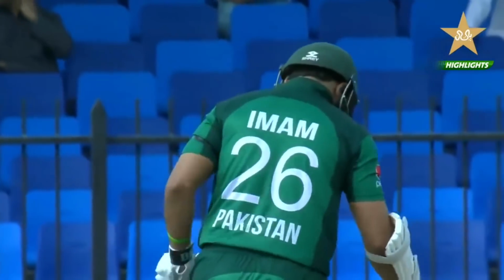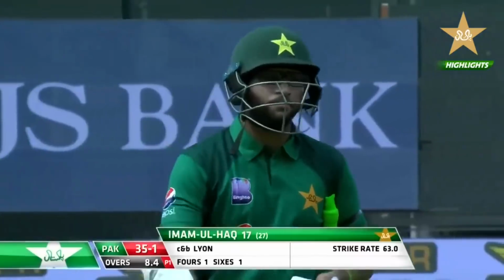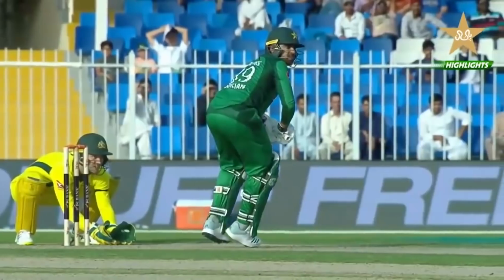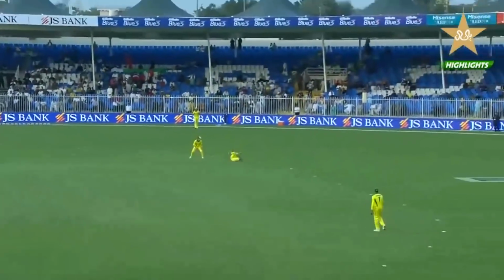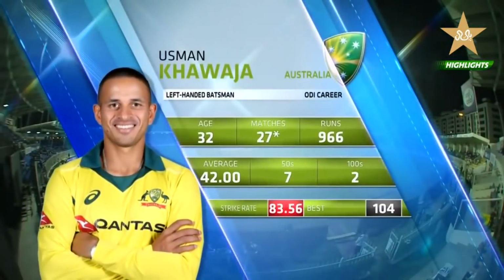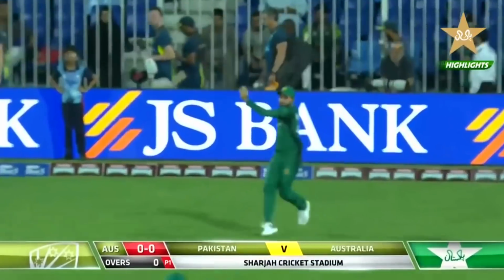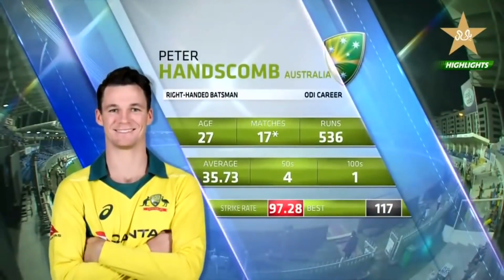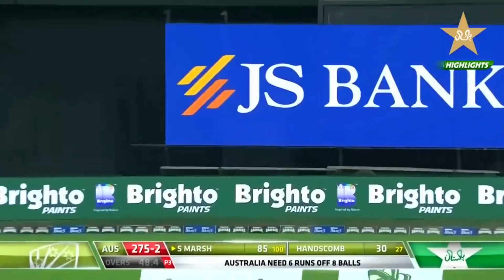Australia Stun Pakistan In Thriller | Pakistan vs Australia | 1st ODI Highlights | PCB | MA2E